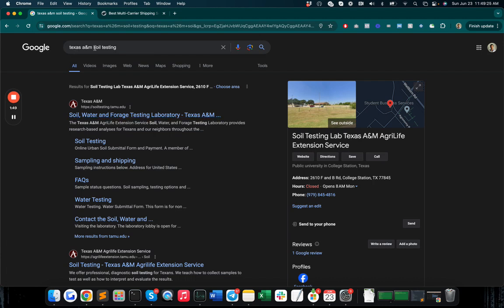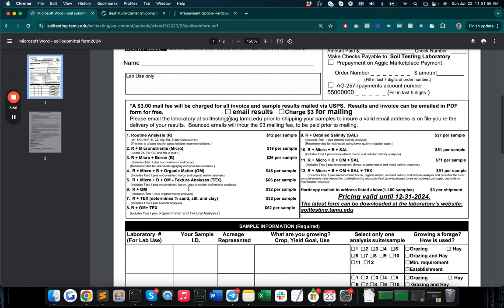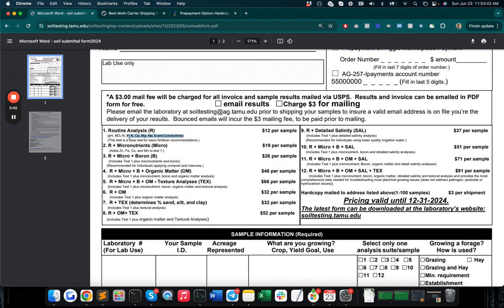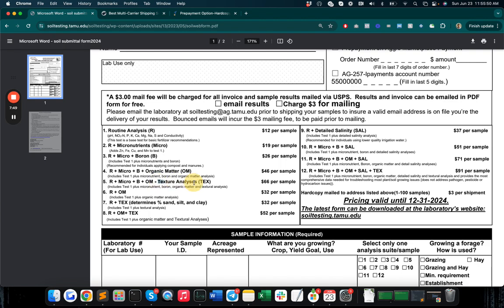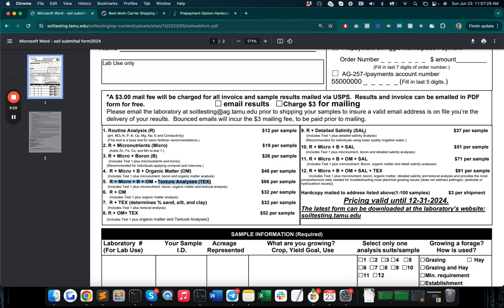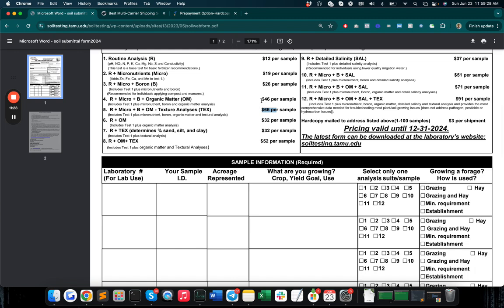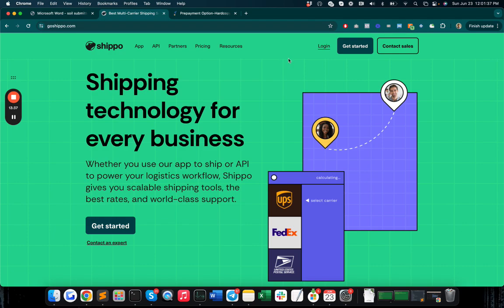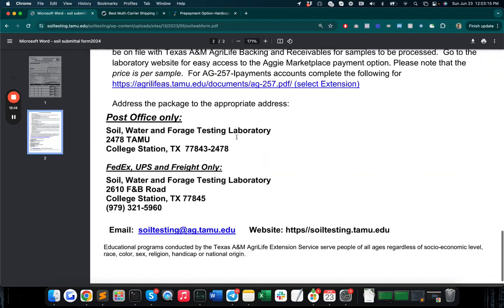How To Do a Soil Test and Analysis with Texas A&M